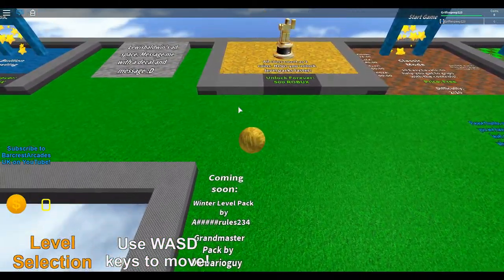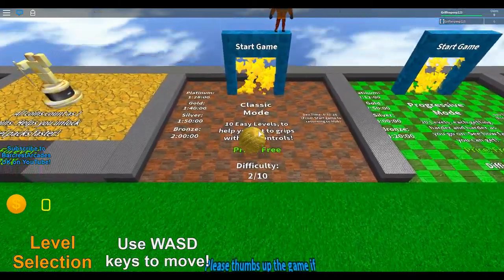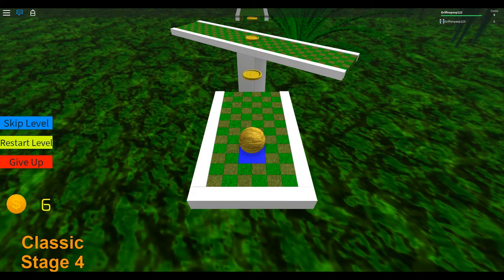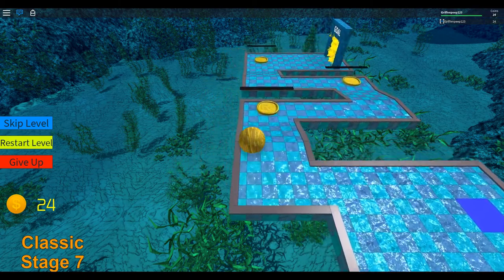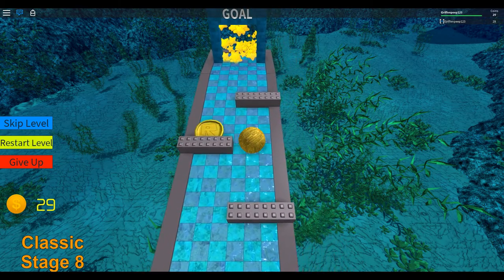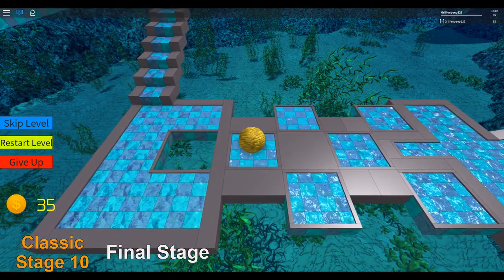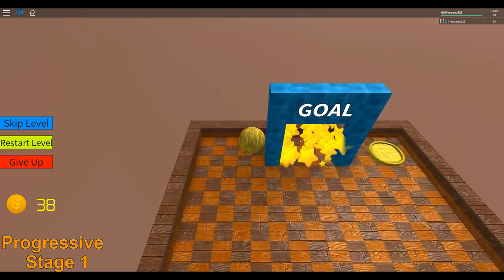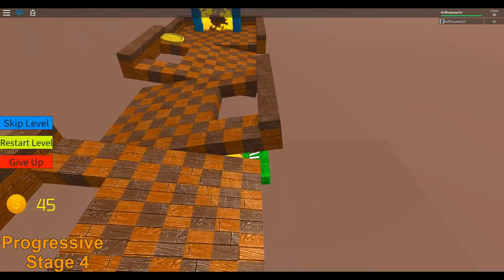Rollin' To Victory (Roblox Bullion Ball)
Grotta gro frast... Again...
SUBSUBERZ MORE?